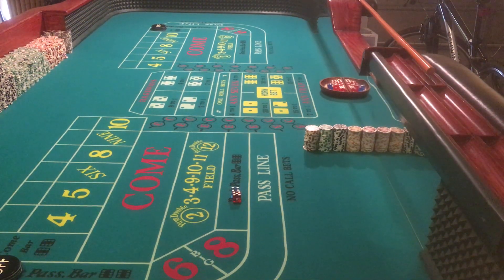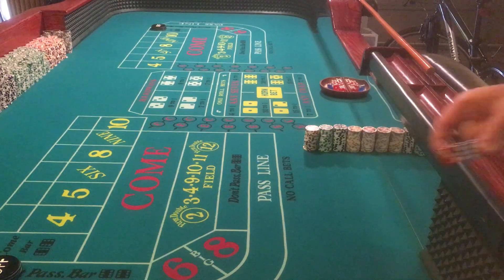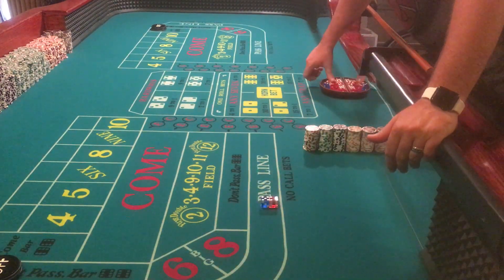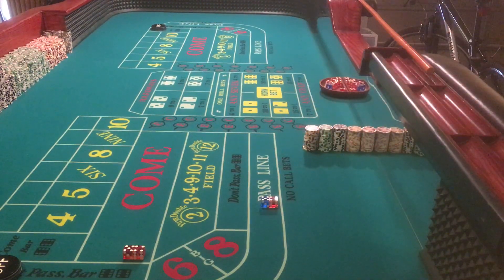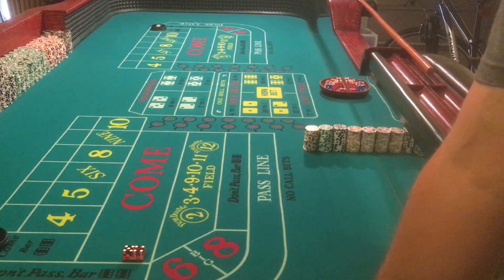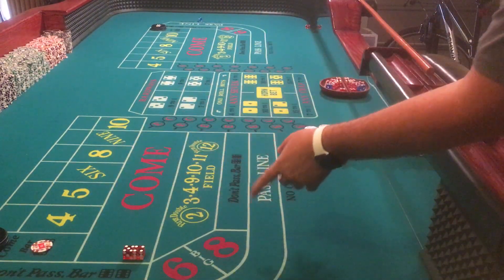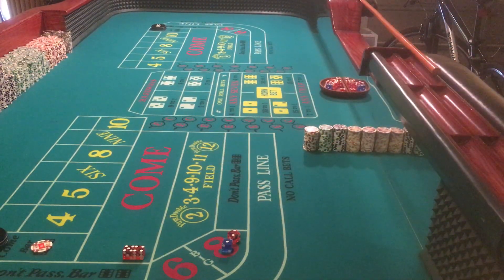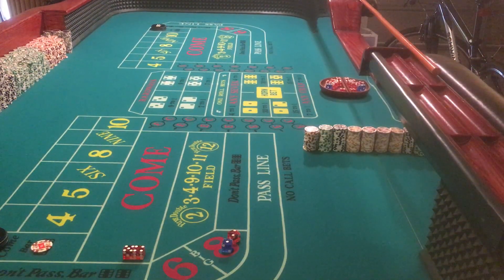5/3 4/6 Video 1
5/3 4/6 set aiming 2" in front of the wall w/ spin. Did 20 throws to see how often we hit certain numbers gamble gambling Craps Craps table casino casinos dice dice setting dice influencing dice control full press dangerous arm ck winning how to beat Vegas Vegas Las Vegas poker Texas hold 'em cards